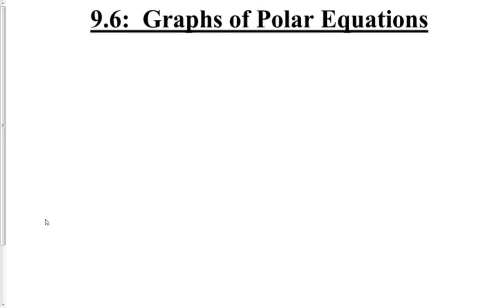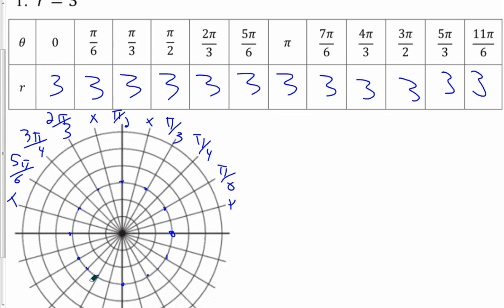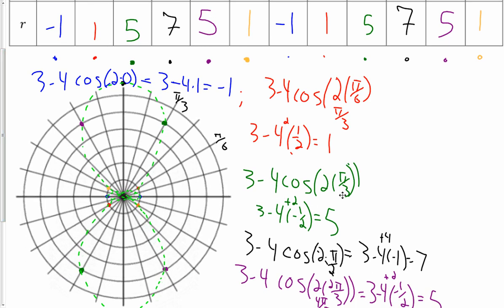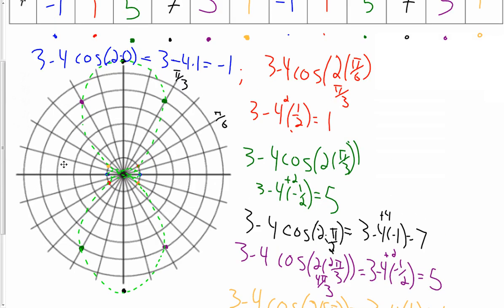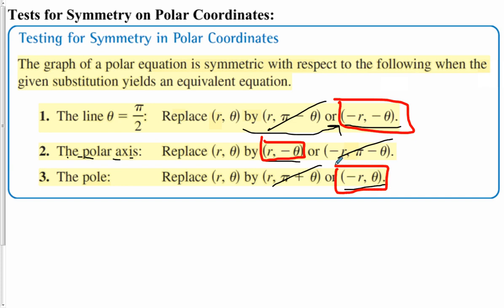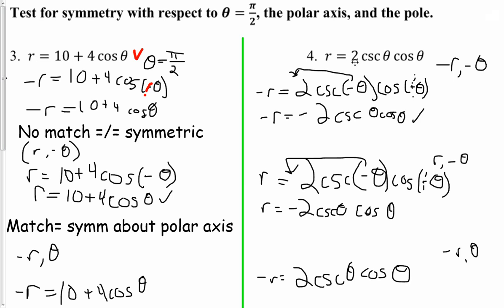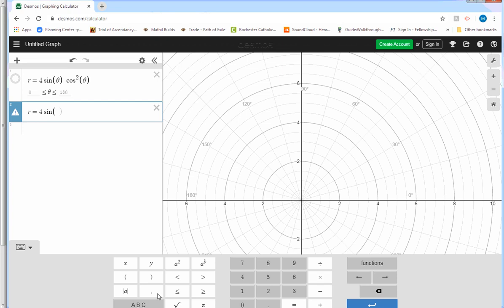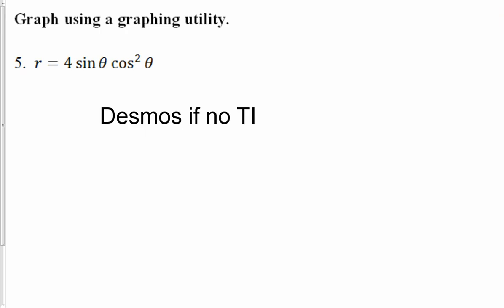Mr. Lacine's Honors Precalculus: 9.6 lesson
Polar graphing and symmetry. The symmetry will be tested on; however, the graphing will not be.